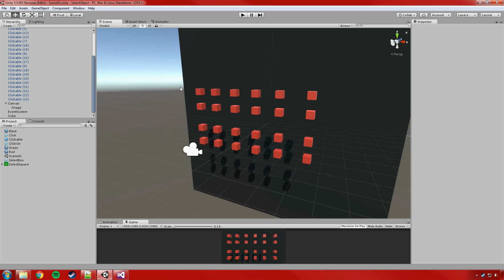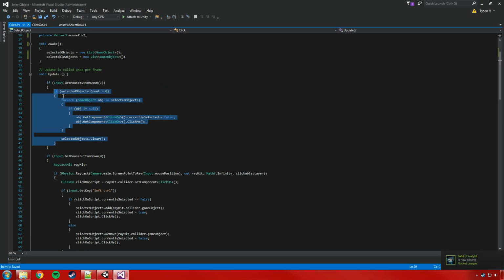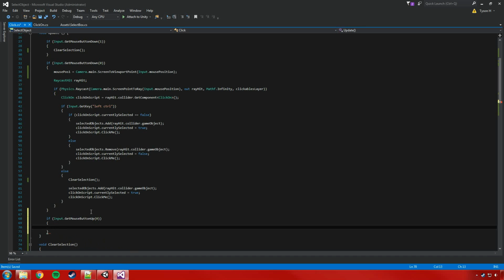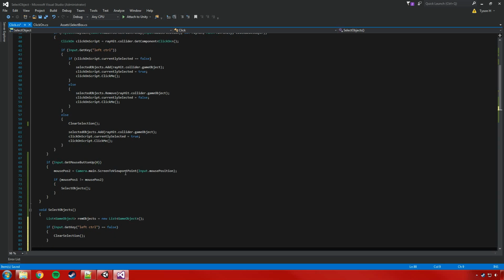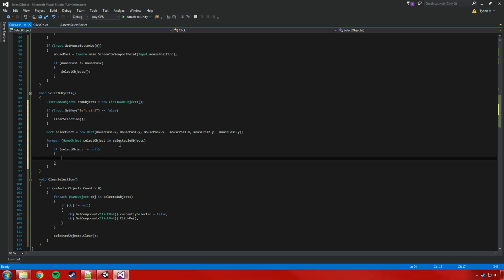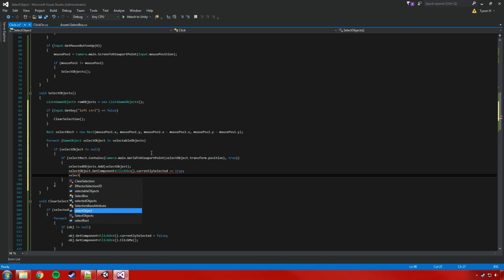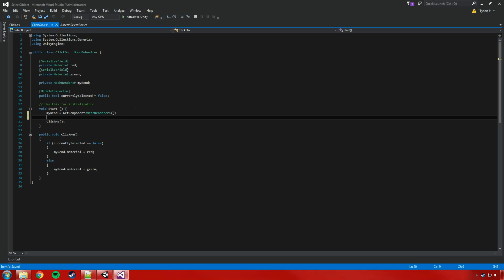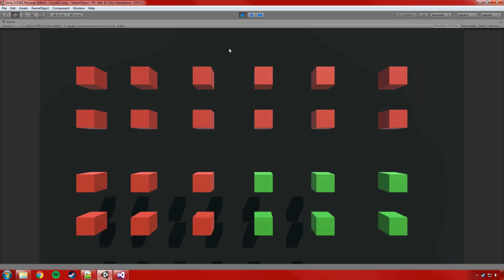Unity Tutorial - RTS Controls - Selection Box Function - Part 5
Fifth video in a series detailing how to interact with objects using the mouse in Unity. This video shows step 2 for setting up a resize able selection box / rectangle, which you use by holding the left mouse button and dragging the mouse.

The tutorials are for 3D but can be adapted to 2D easily.